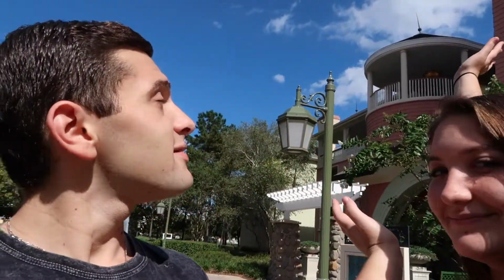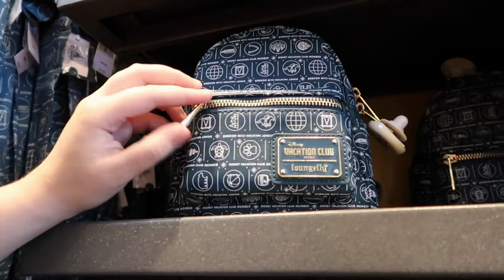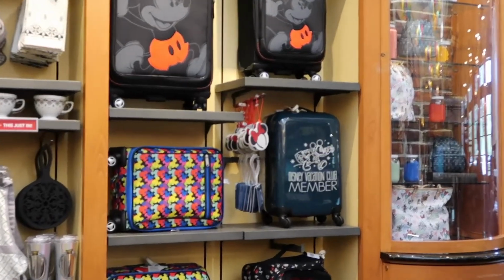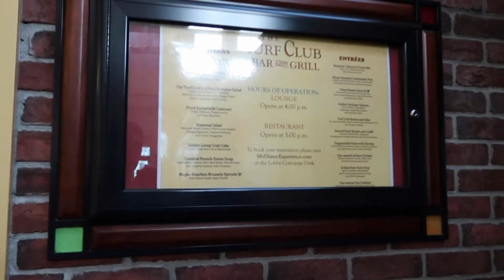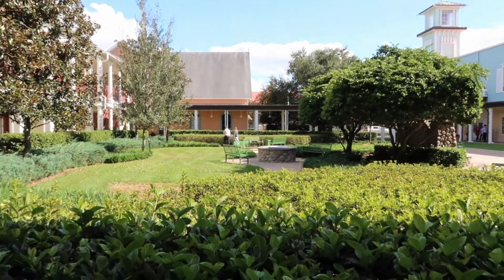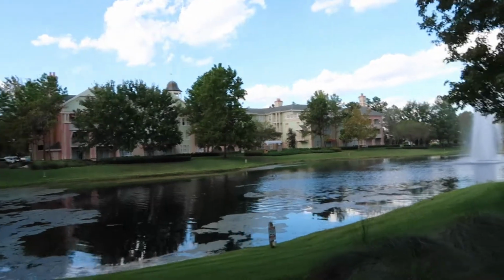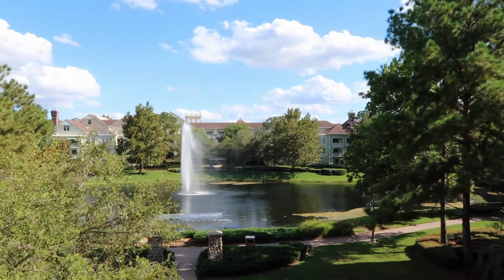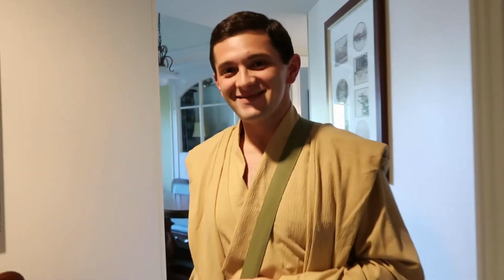SARATOGA SPRINGS | Resort Walkthrough, Merch, and Food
Welcome back to our next weekend at Disney! To start off the weekend we stayed for one night at Disney's Saratoga Springs Resort. We went to Mickey's Not So Scary Halloween Party and we wanted to have all of the perks and transportation available from Disney resorts to get to the Magic Kingdom. Before we left for the party (check that out in our next video) we explored the resort and saw what Saratoga had to offer. We take you to the lobby, pool area, store, counter service restaurant, lounge, and a walkthrough of our room. If you are interested in staying at Saratoga in the future hopefully this can give you a good idea of what the resort is like!

We'd love to hear where you want us to go in our next video and what content you'd like to see.